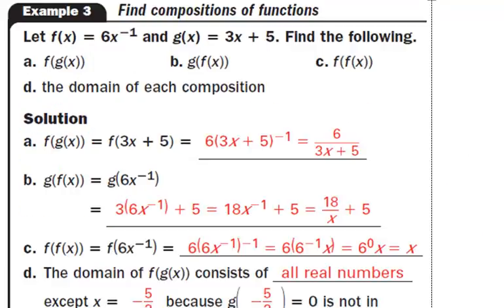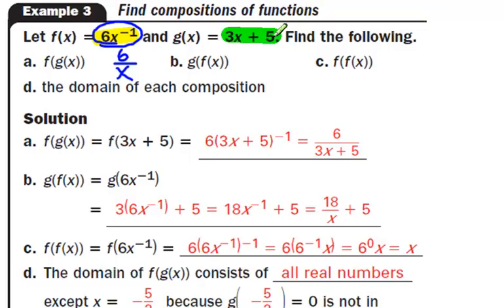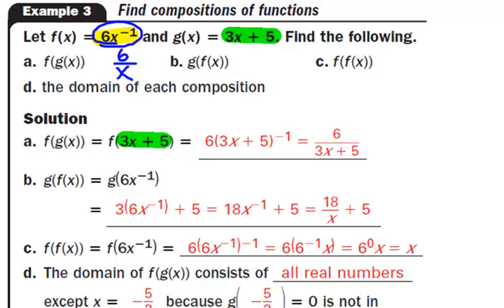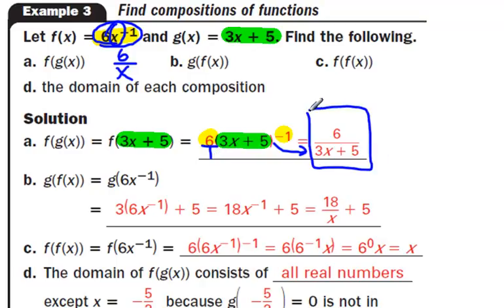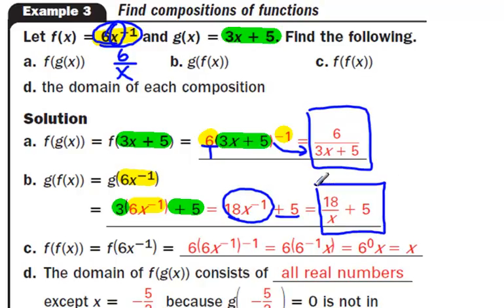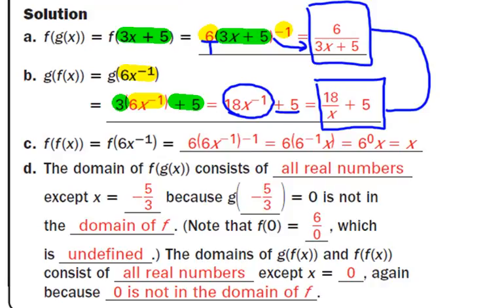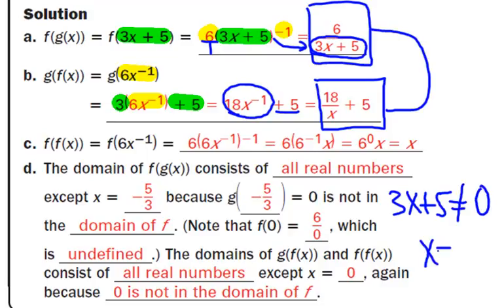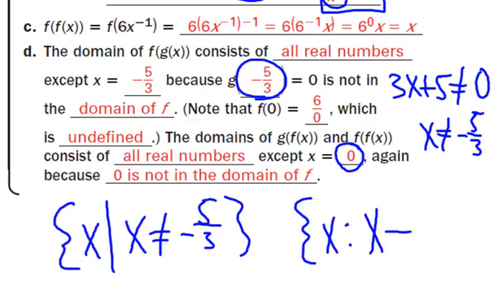Alg2_Marsh_Sec_6.3_Function Composition_Part 2